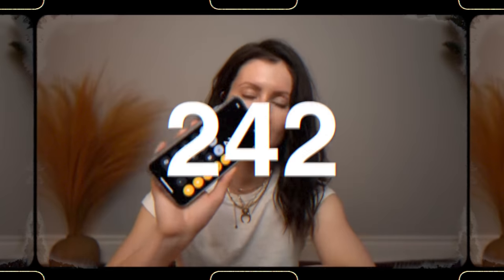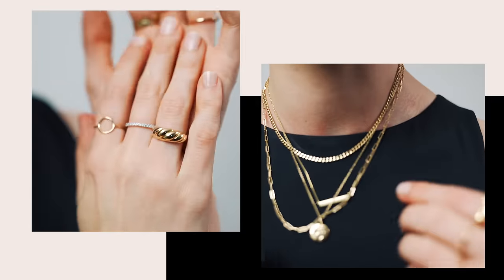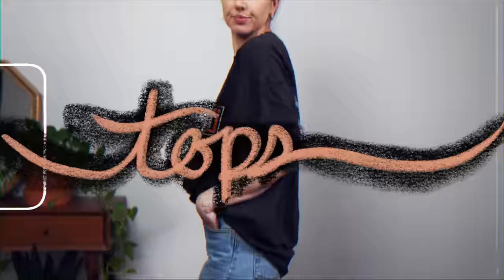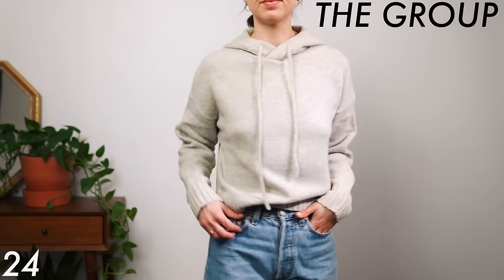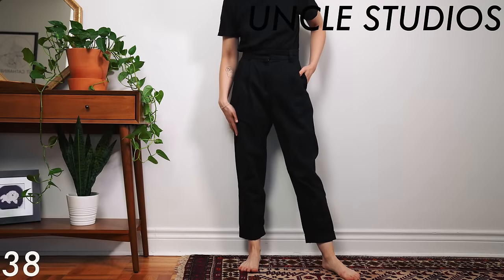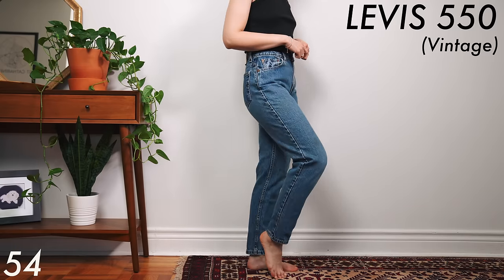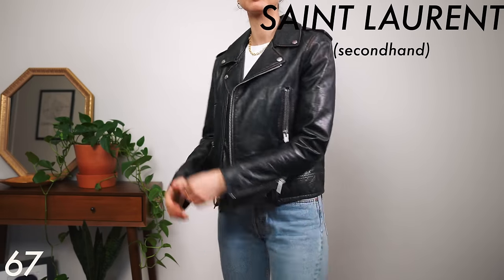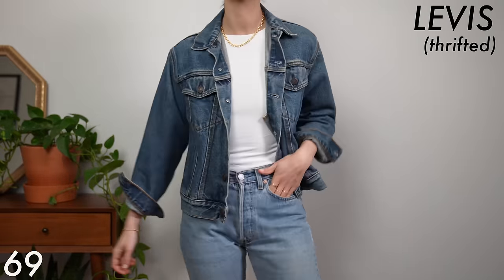Trying on ALL my clothes | my entire wardrobe after a year of decluttering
✨ Check out Mejuri for their annual Black Friday sale coming soon!

✨Mejuri Items ✨

✨MEJURI - save 10% with my link off your next Mejuri piece